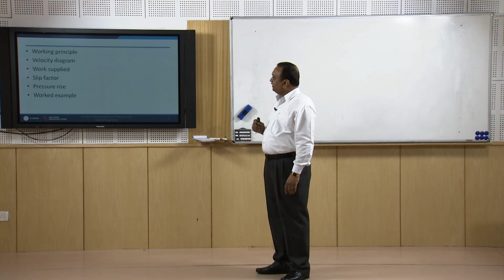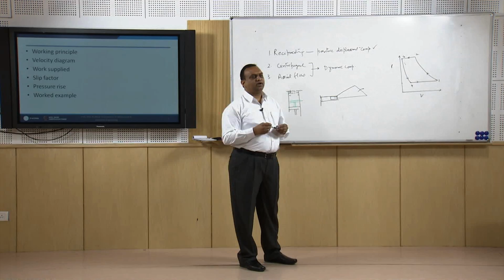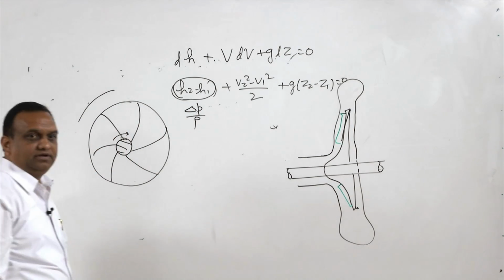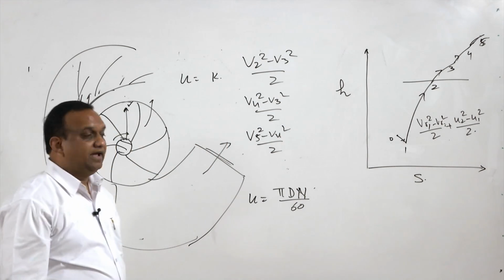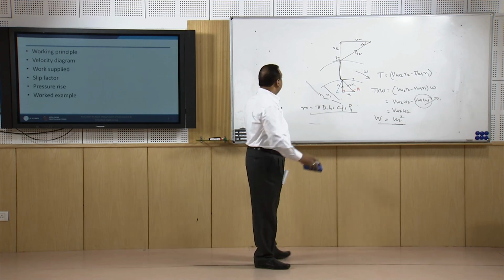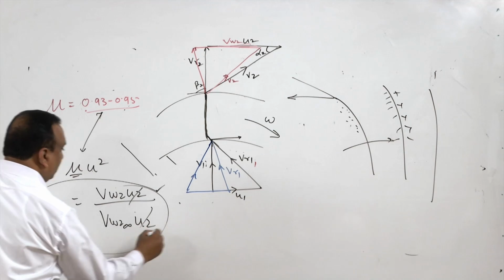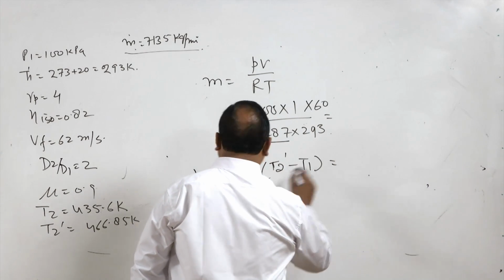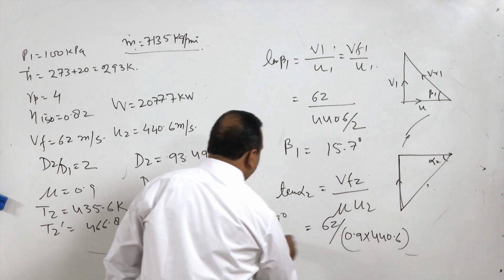Lecture 35: Centrifugal Compressors